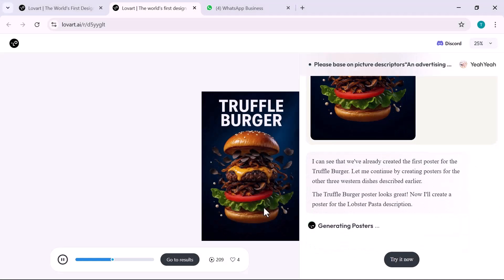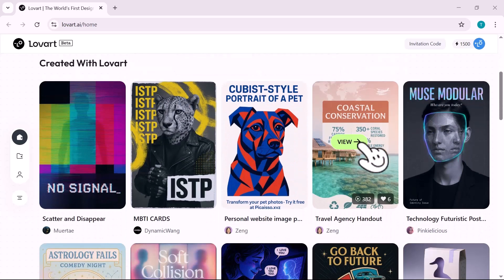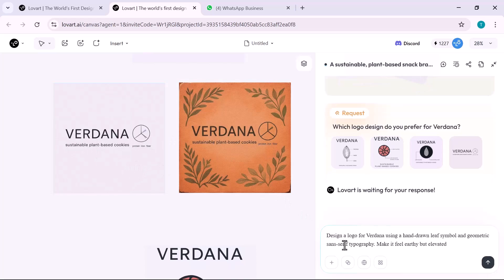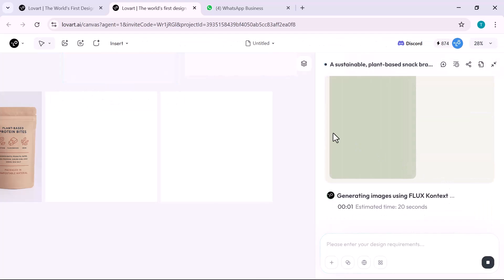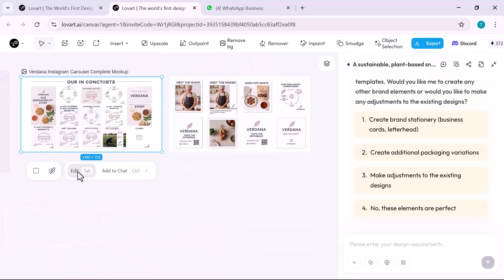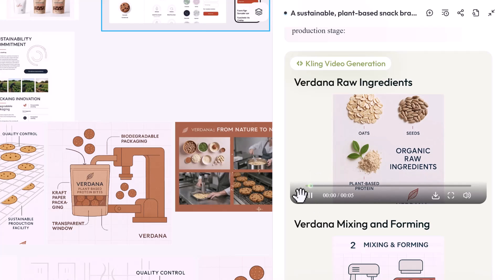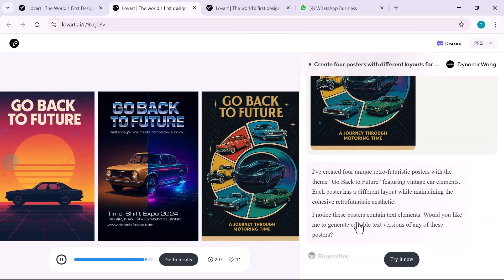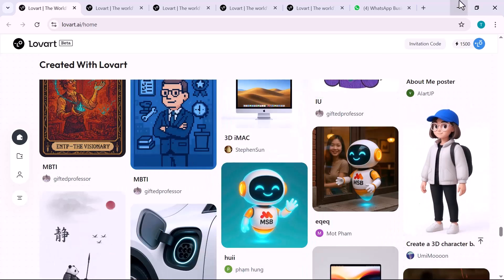This AI Designs Better Than Humans? | LOVART Review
In this video, we dive into LOVART — an AI-powered design tool that claims to create better visuals than humans. Whether you're a designer, content creator, or business owner, LOVART offers advanced AI design capabilities that could revolutionize your creative workflow.